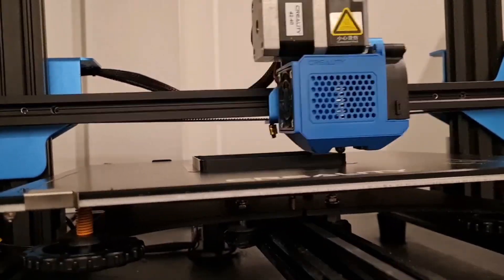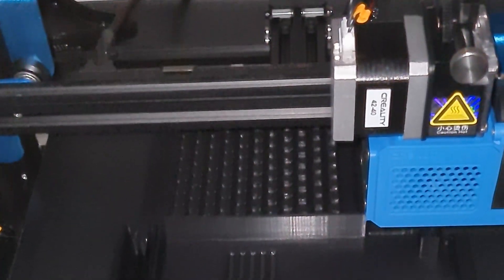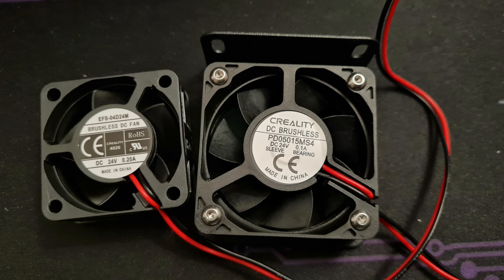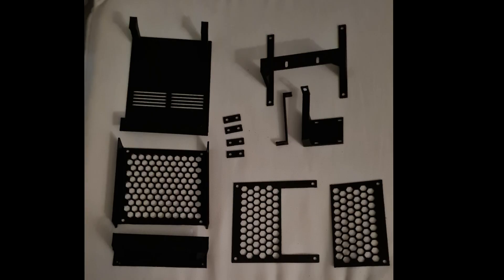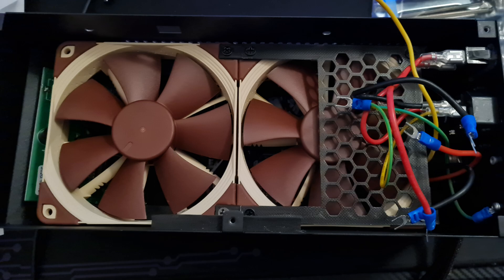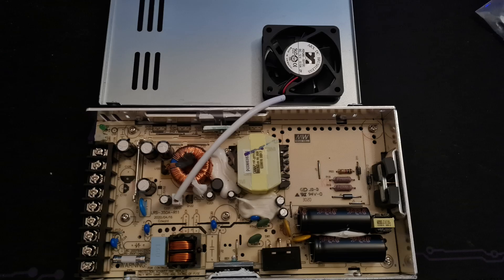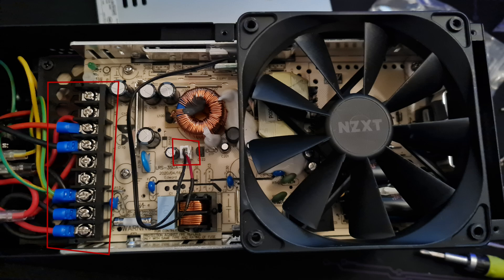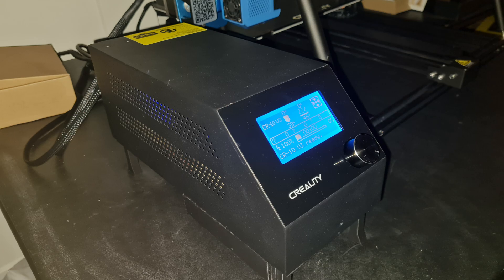Creality CR-10 V3 120mm Silent Noctua Fan Upgrade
Please watch carefully before modifying your 3D printer! I will not be responsible for any damage to your 3D printers due to incorrect installation!